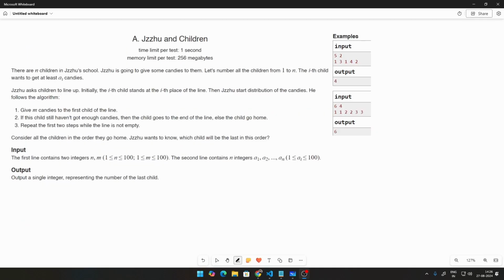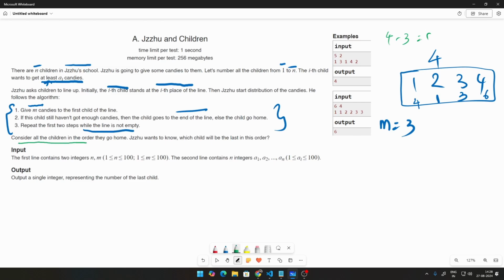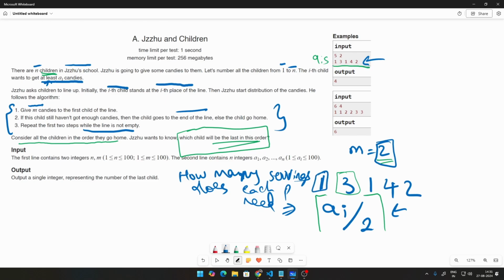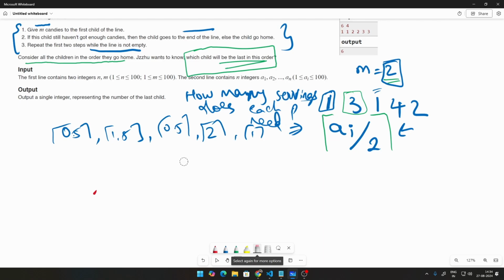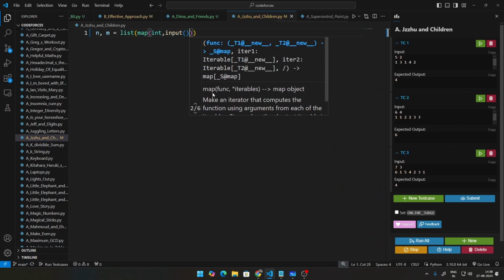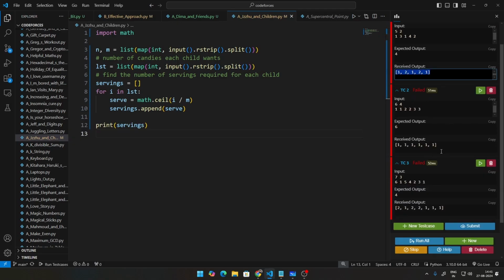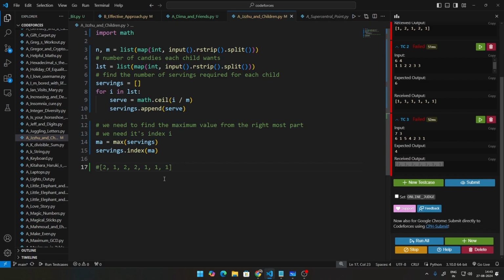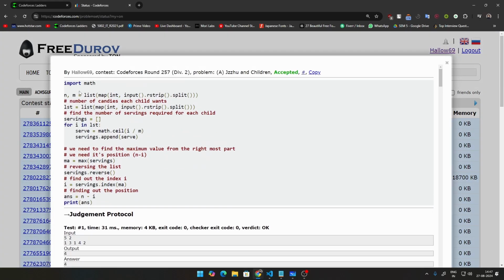450A | Jzzhu and Children | Codeforces Python Solutions | Explanation + Walkthrough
In this video, I solve the Codeforces problem "450A - Jzzhu and Children" using Python. I provide an in-depth explanation of the approach, step-by-step code walkthrough, and key insights to tackle this problem efficiently.